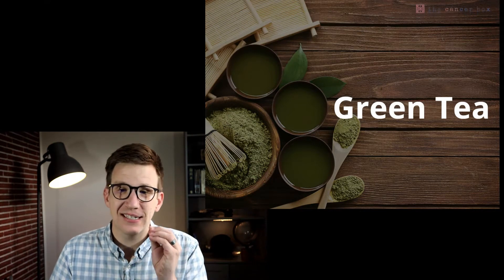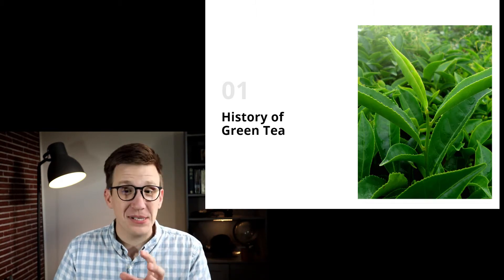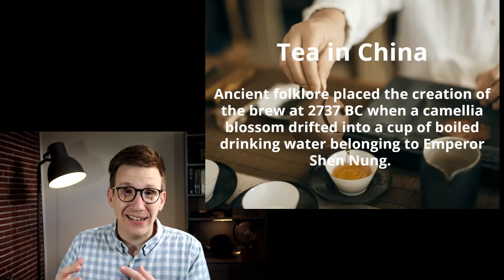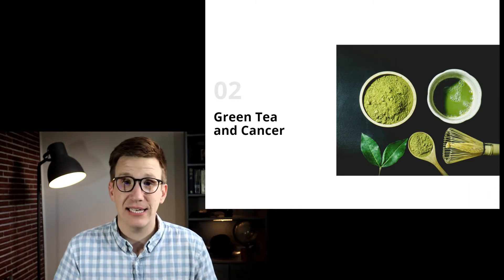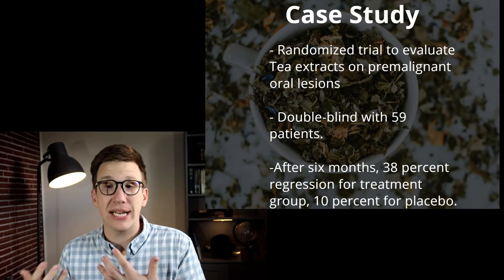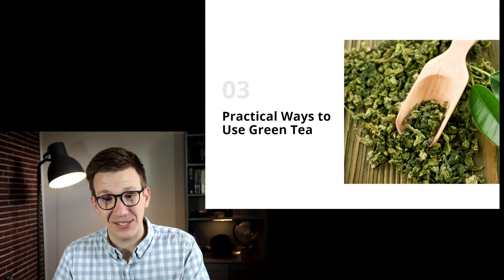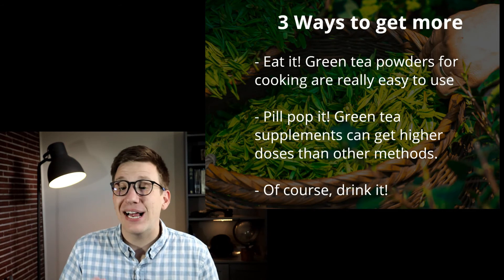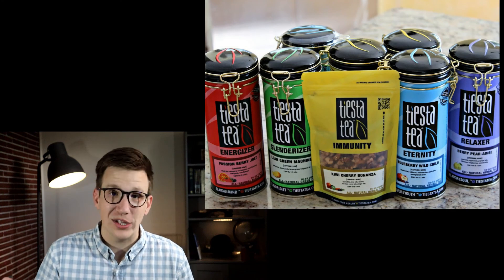What does Green Tea do to Cancer?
We're talking the history, science, and practicality of adding Green Tea to any cancer fighting plan.